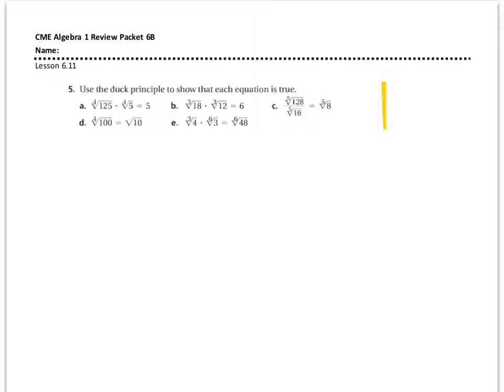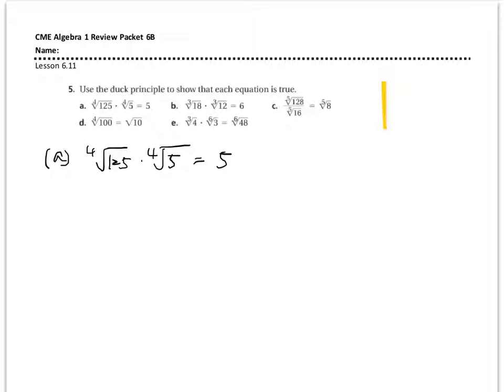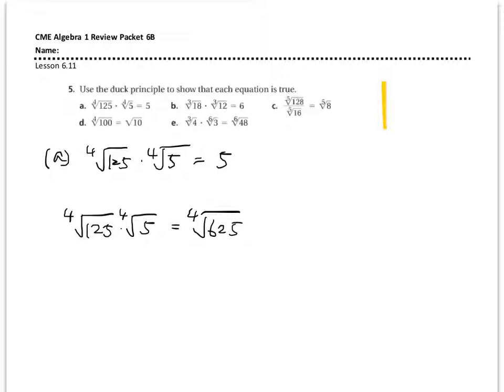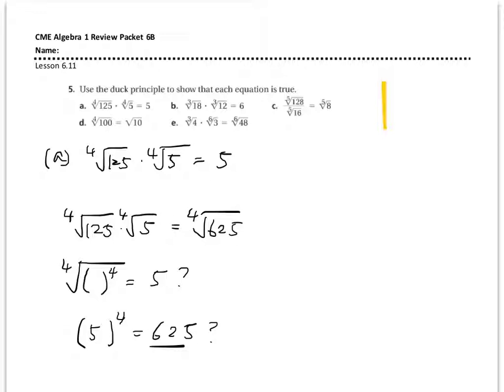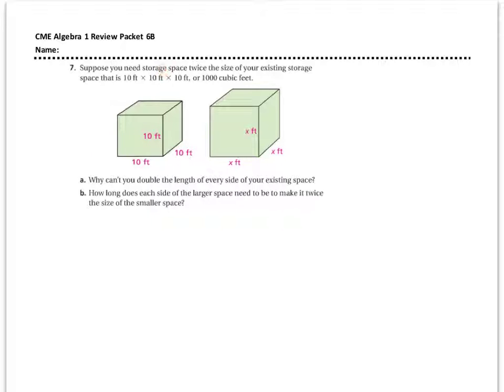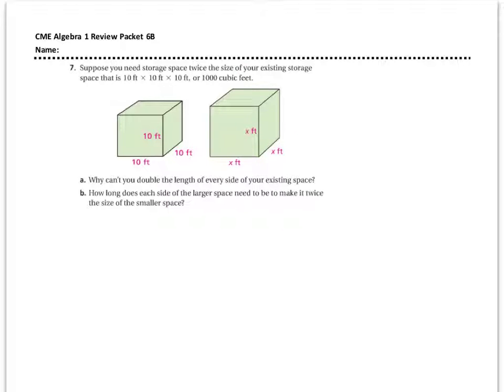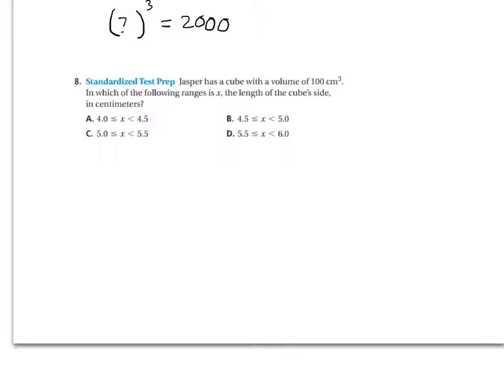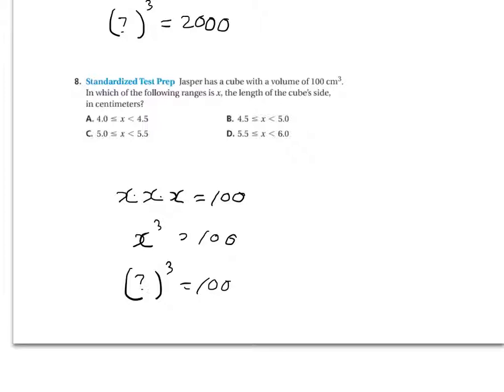Made with Explain Everything